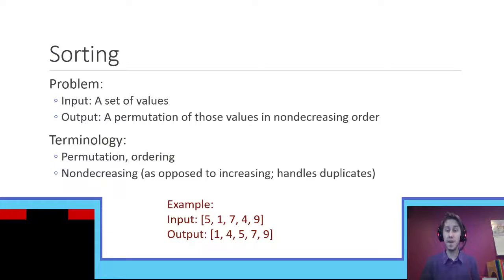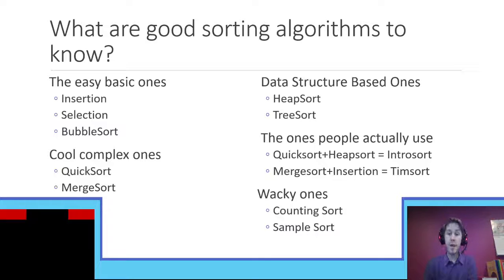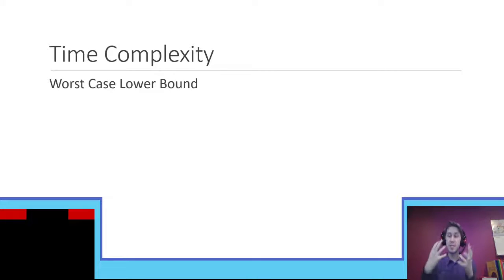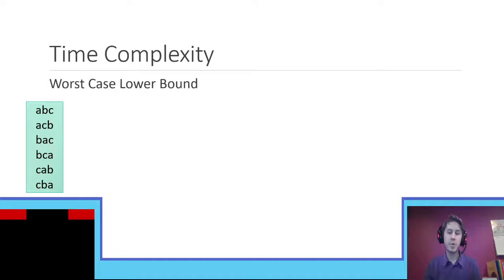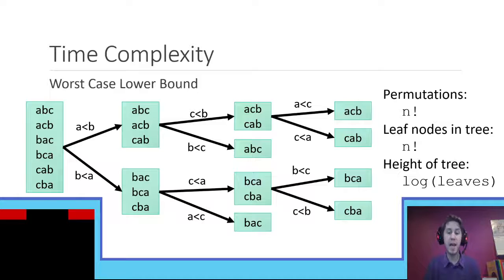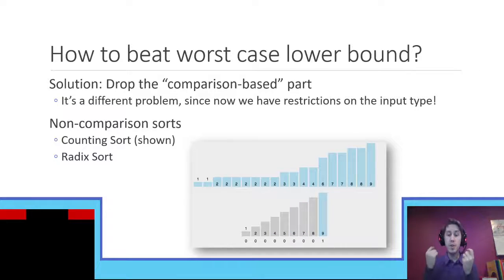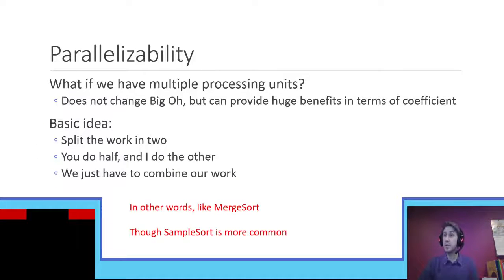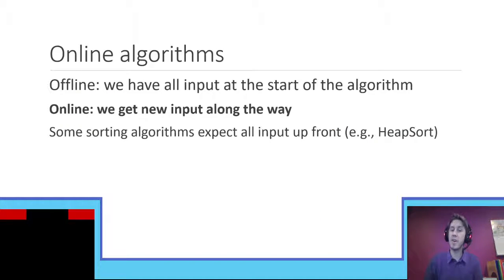Lesson 11 Sorting